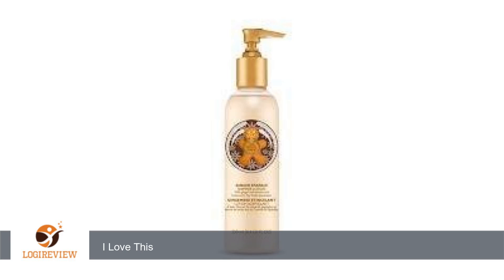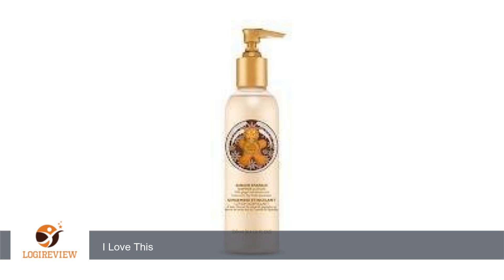Body Shop Ginger Sparkle Shimmer Lotion | Review/Test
Review about   Body Shop Ginger Sparkle Shimmer Lotion